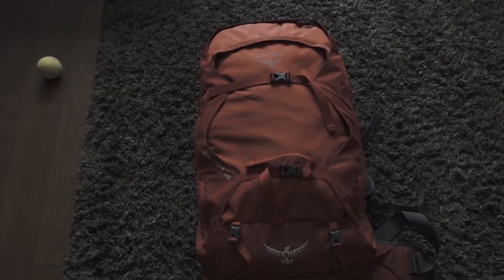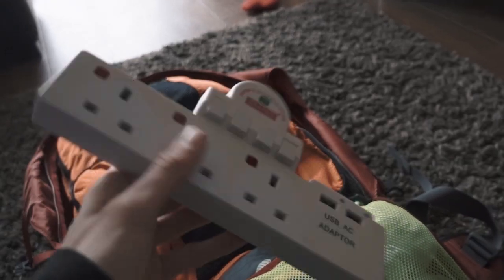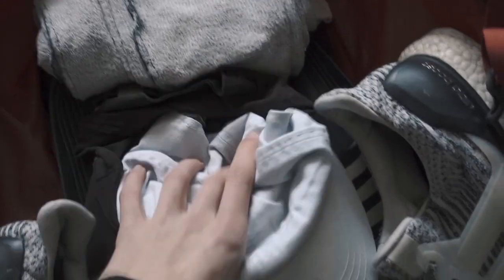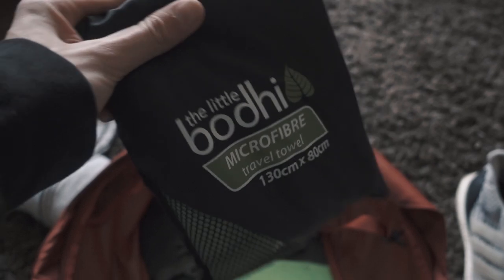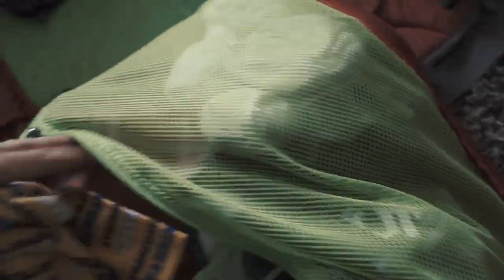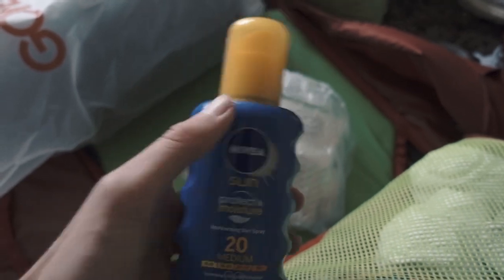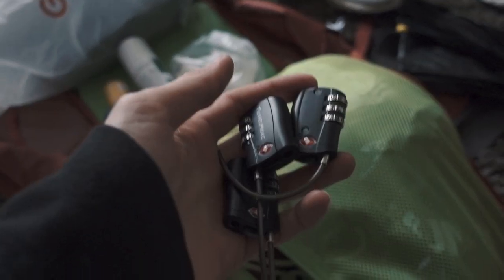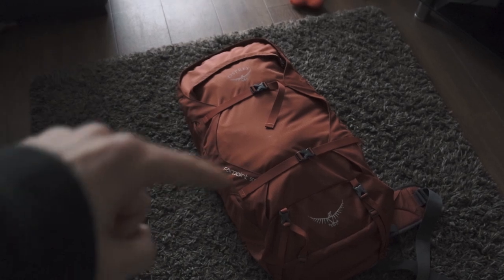How to Pack: Backpacking The Philippines & Vietnam!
In this video I show you how to pack for backpacking as I get ready for my backpacking the Philippines & Vietnam trip. In this video I show you whats in my travel backpack and how to pack backpack for all different travel styles including how to pack for a gap year, minimalist backpack packing, mens packing and a general packing list backpacking. I also briefly discuss my Osprey Farpoint 55l which is the best travel backpack as I prepare for travelling the Philippines and my Philippines travel vlog/Philippines travel video.

Want to know what gear I use for vlogging and backpacking? Check out my blog post that lists all of my favourite items